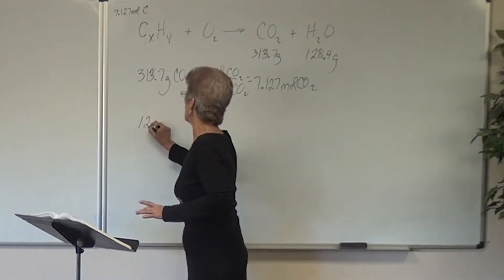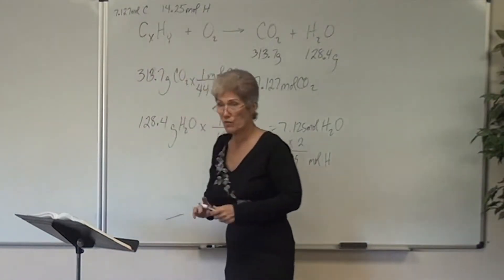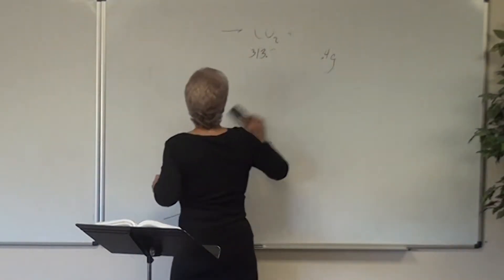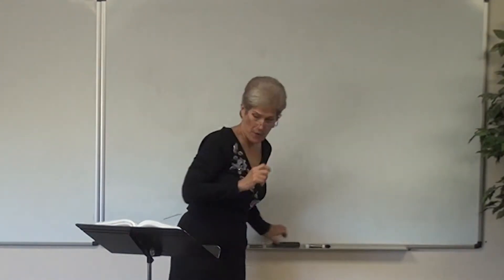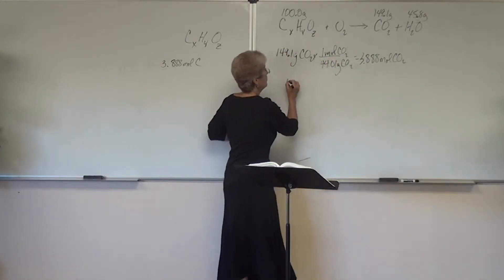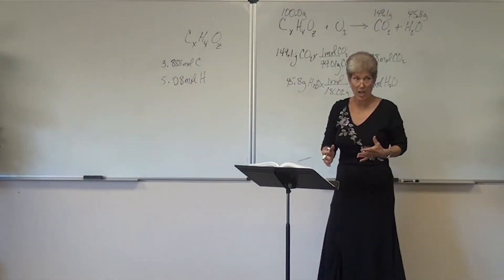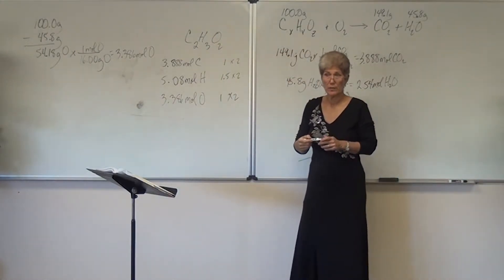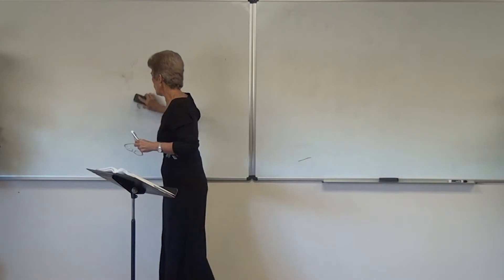Chemistry Class 16 Part A